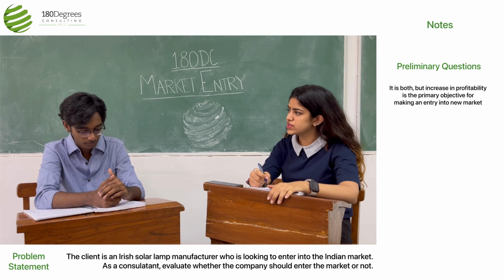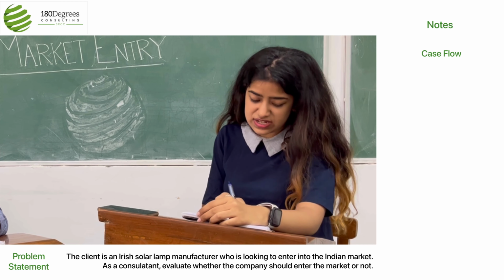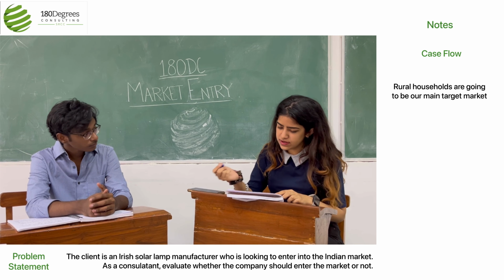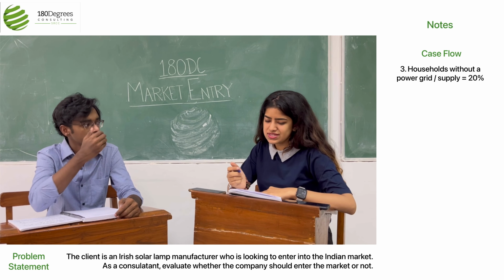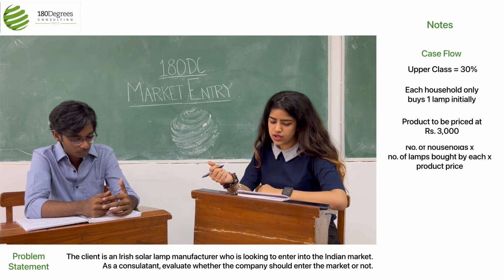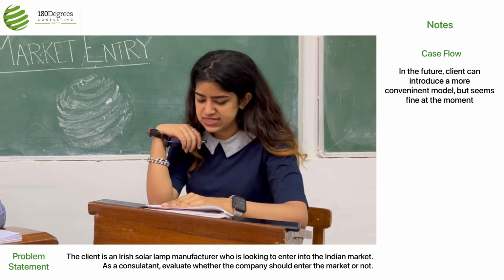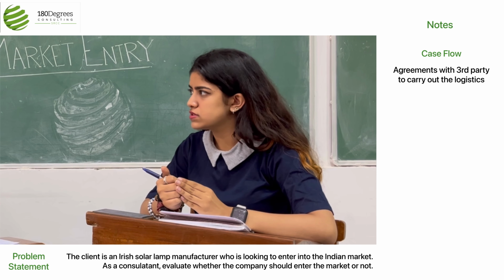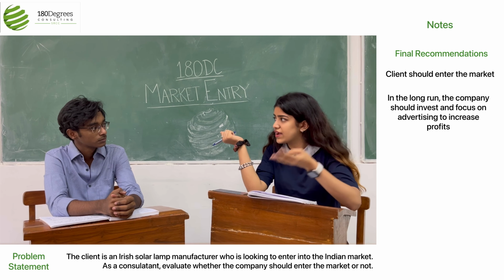Case Interview Guide : Solar Lamp Company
180 Degree Consulting, SRCC is proud to present to you the first video of the series : Case Interview Guide from the Case Library and Resources Department.

In this video, we'll be delving into a market entry case problem by Dalberg, where a solar lamp company is intending on entering the Indian market.